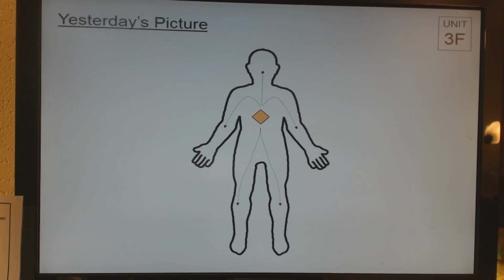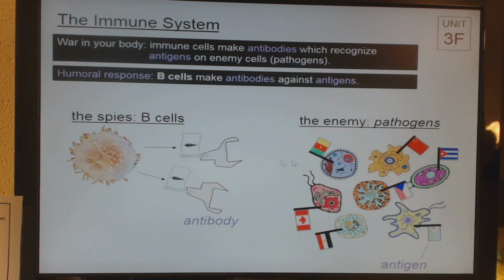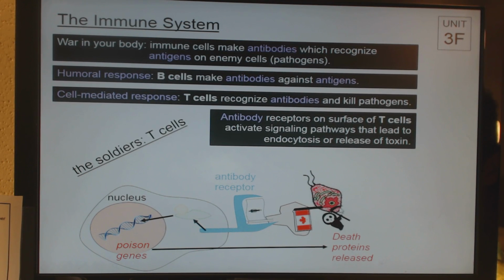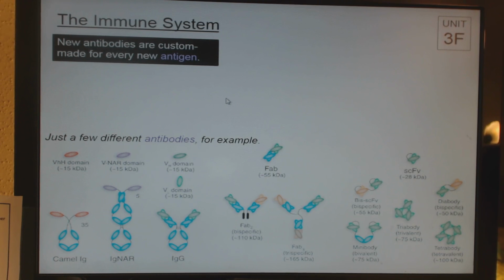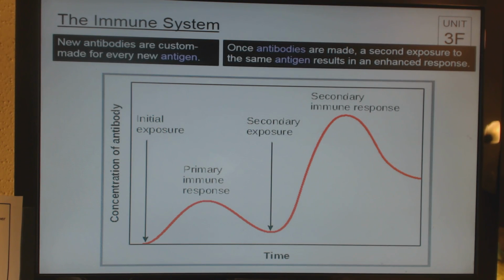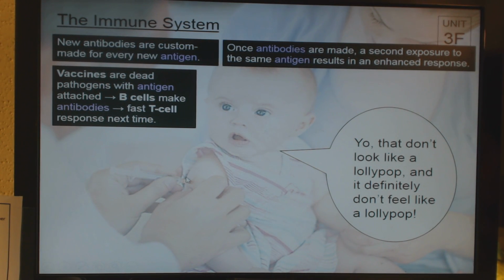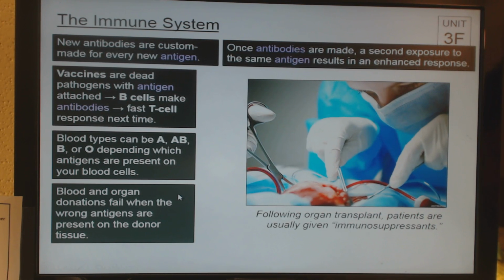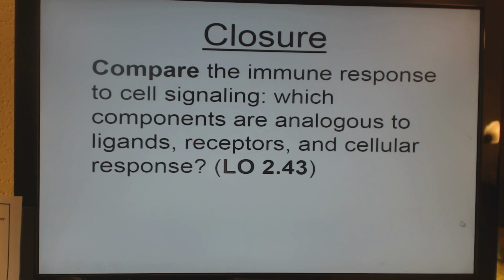SJF Teaches Immune System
And how it relates to cell communication.